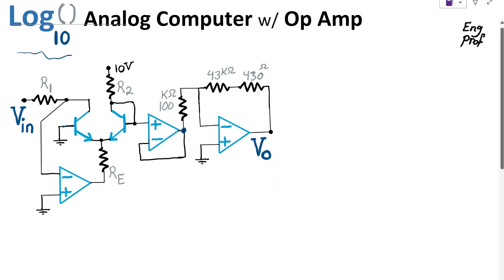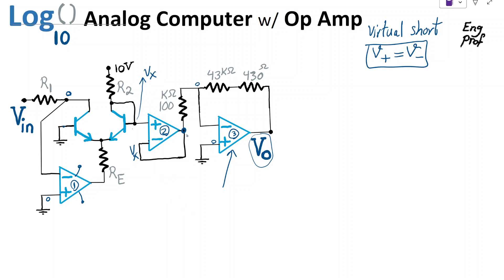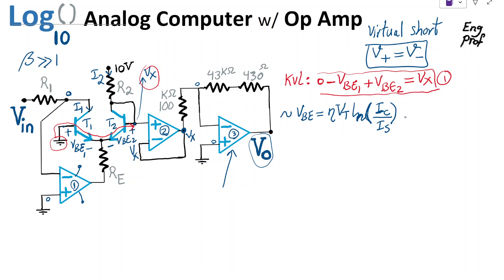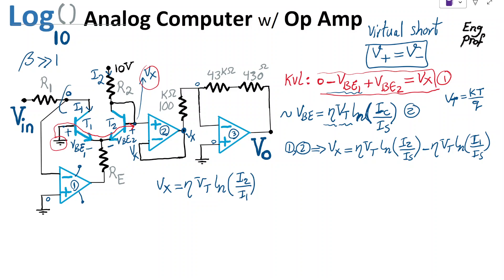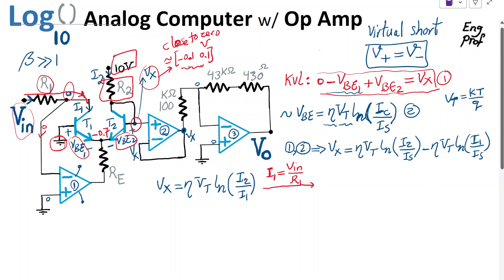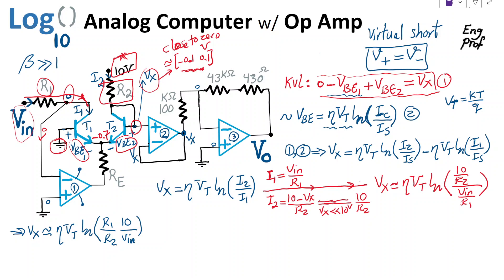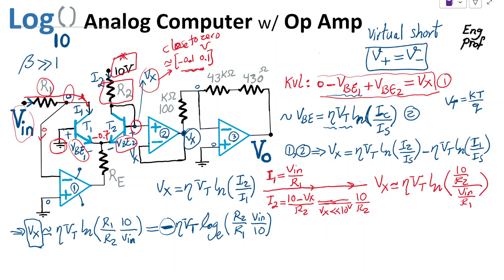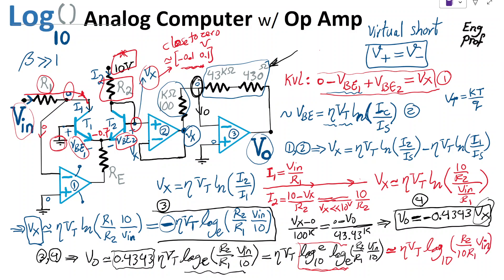Logarithm Analog Computer Design with Op Amps and Transistors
A circuit is designed using three operational amplifiers and two BJT Bipolar Junction Transistors to compute the logarithm with base 10 (aka decimal log) of the scaled input voltage.  The presented circuit analysis using KVL, KCL and virtual short shows that the output voltage of the circuit is proportional to the common logarithm of the input voltage scaled by the Ratio of the two resistors in series with BJT collectors.